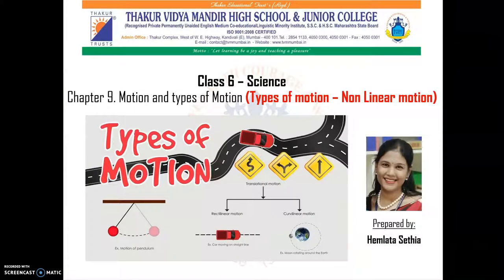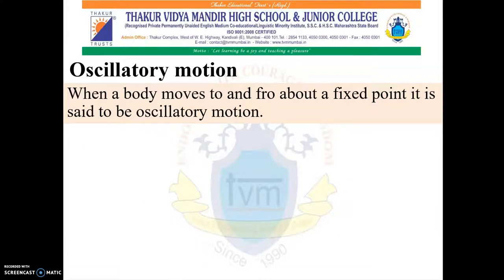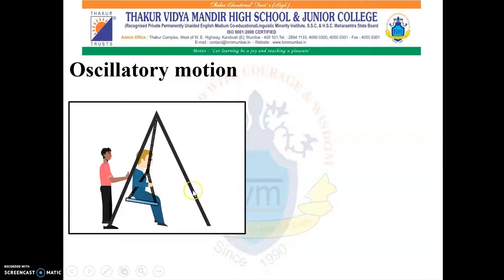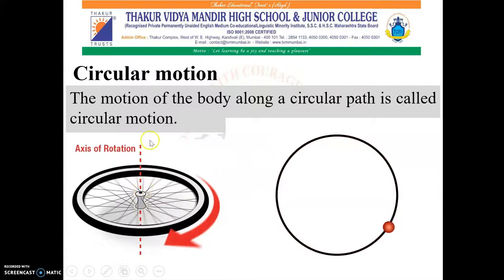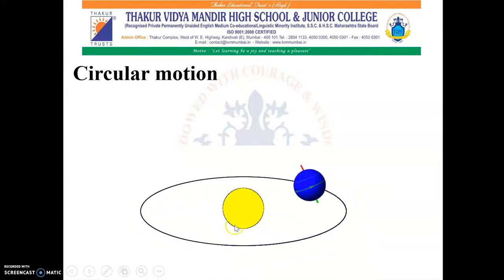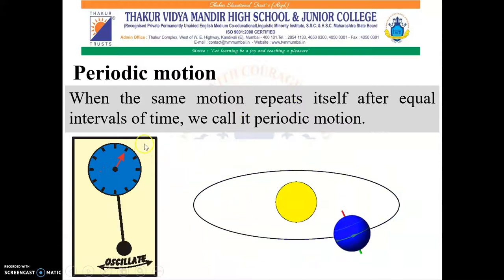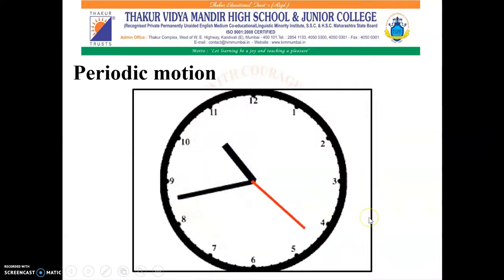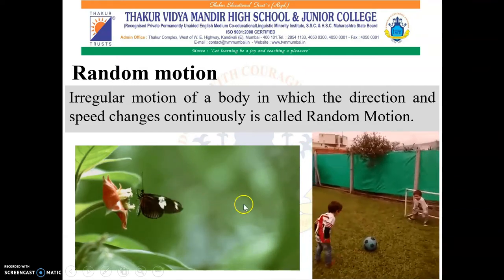TVMHS Std.6 Science Chp.9 : MOTION & TYPES OF MOTION (Part 3) By Ms. Hemlata Sethia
Std.6 Science Chp.9 : MOTION & TYPES OF MOTION (Part 3)
By Ms. Hemlata Sethia